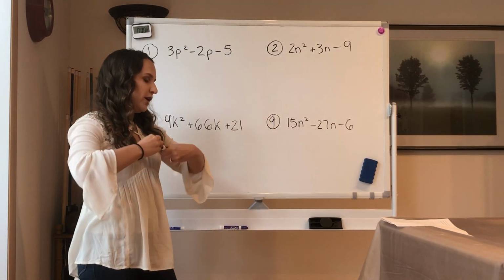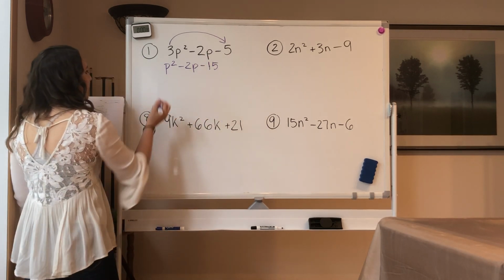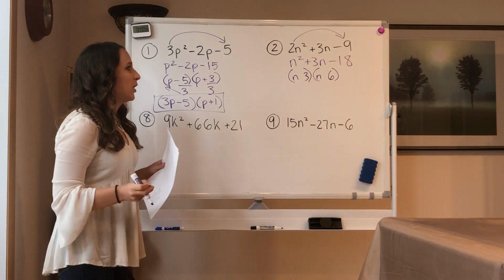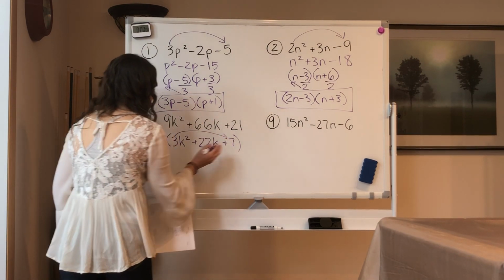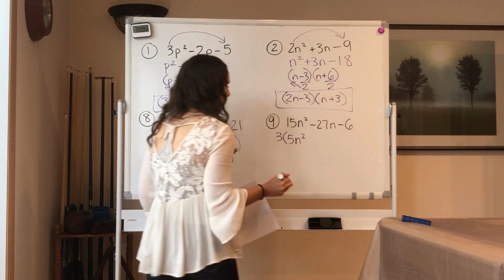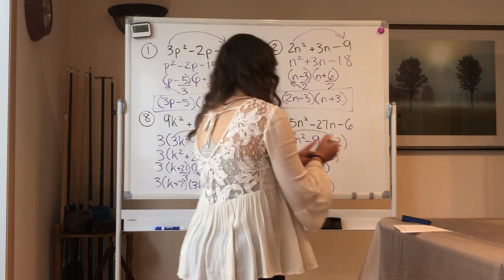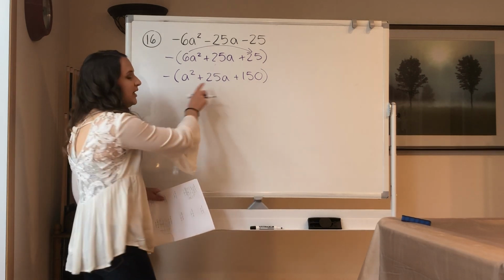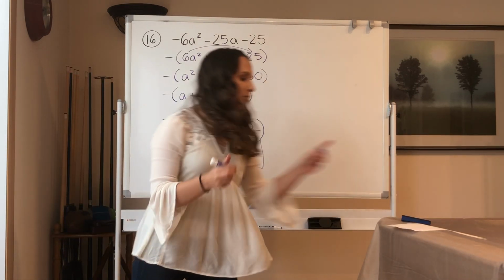Factoring Trinomials (Slide and Divide Method)